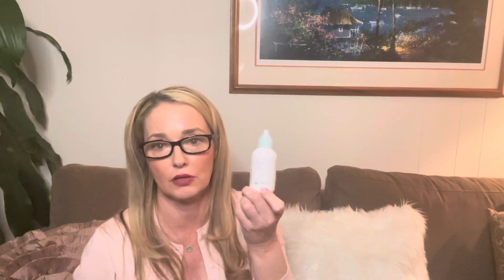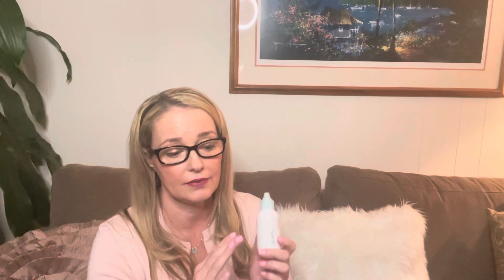Changing your ileostomy bag & products I use!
The products I use & love for my Ileostomy.